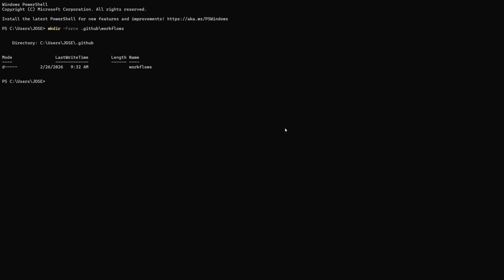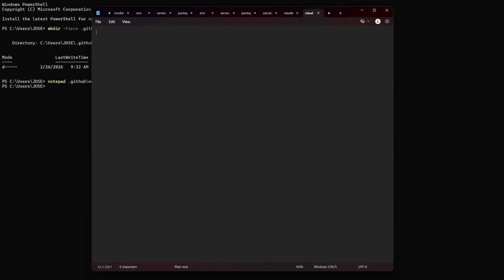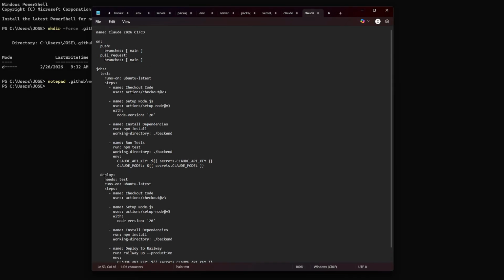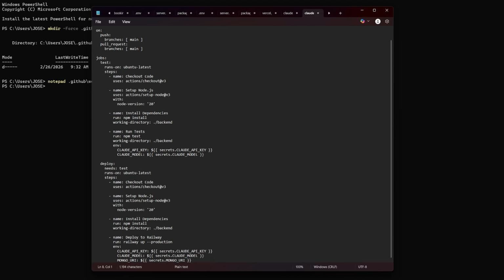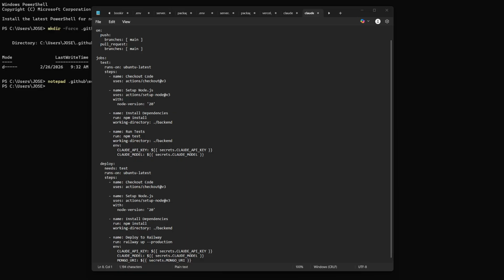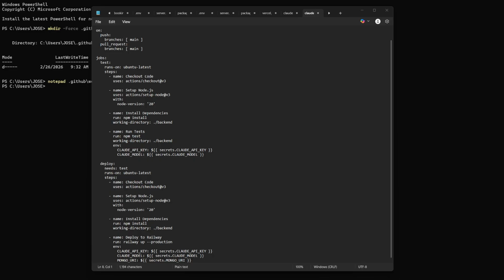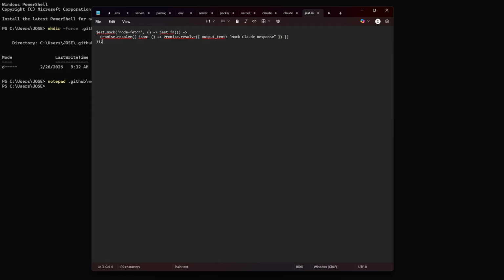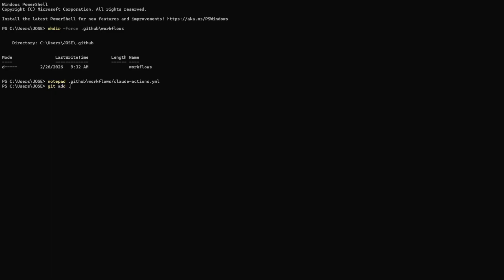How to integrate Claude Code with GitHub Actions[FULL GUIDE]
In today's Video we cover, How to integrate Claude Code with GitHub Actions